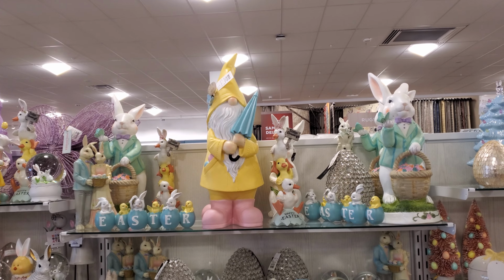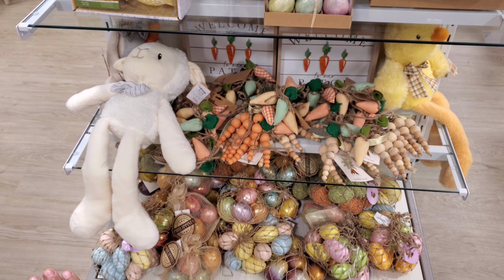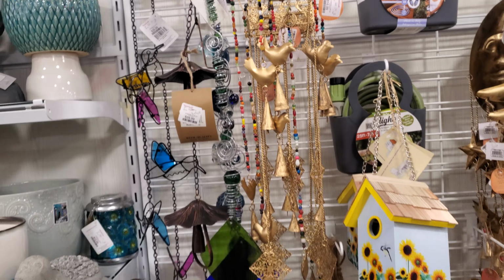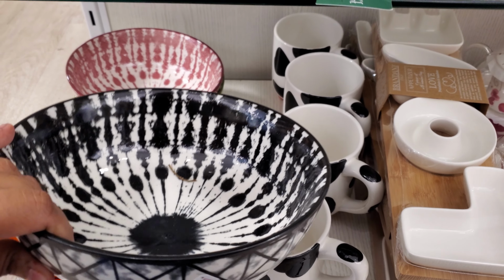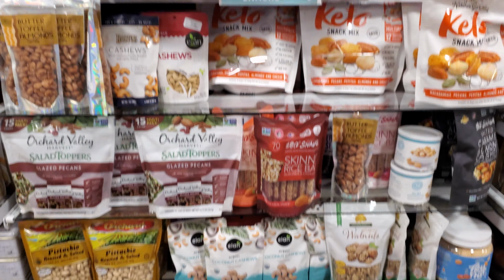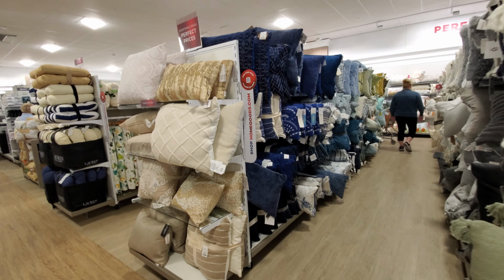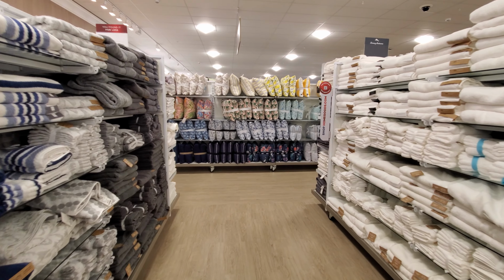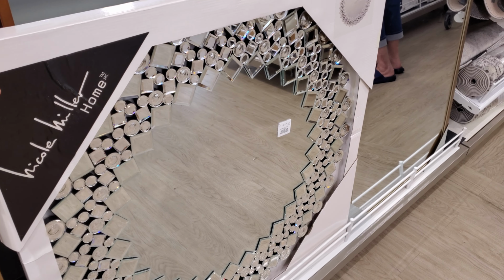HOMEGOODS SHOPPING * HOME DECOR & MORE * BROWSE WITH ME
New store, Spring, wall art, garden decor, furniture, and more, store walkthrough, bathroom decor, towels blankets, pillows, . Please stay safe and BUCKLE UP!